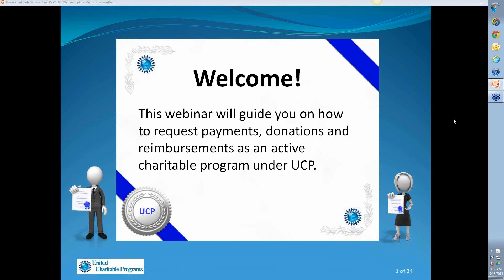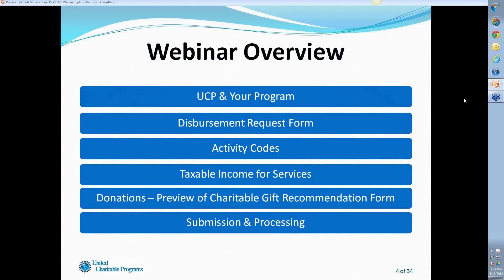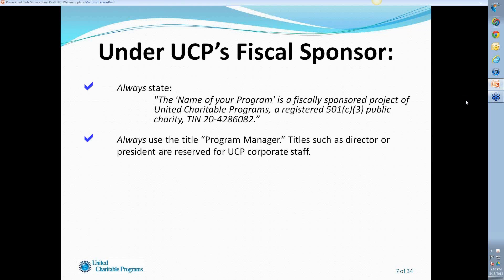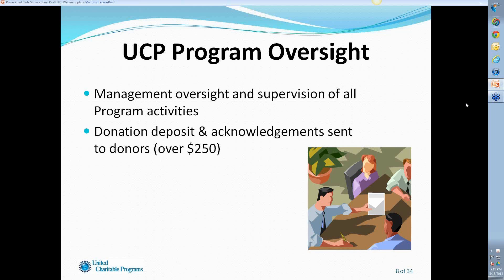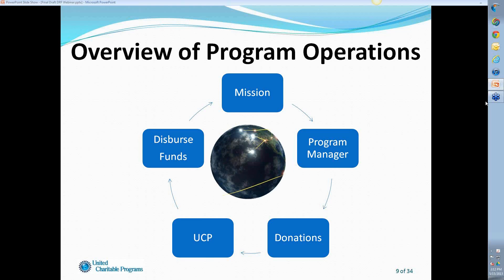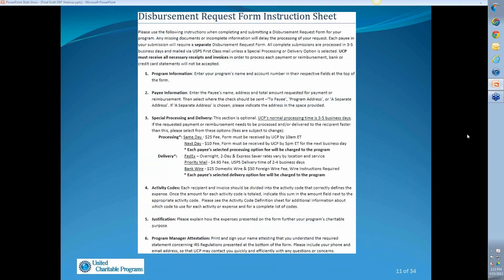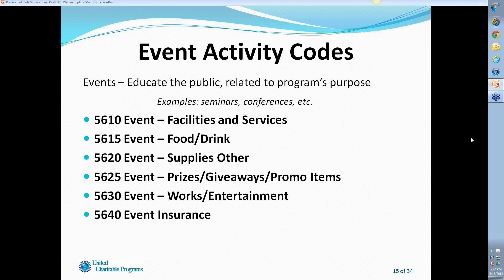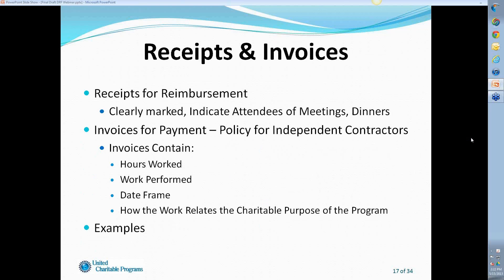How to Request Funds from Your UCP Program Account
This webinar recording from May 15, 2013 will guide you on how to use the Disbursement Request Form to request payments, donations and reimbursements from your UCP Program Account.